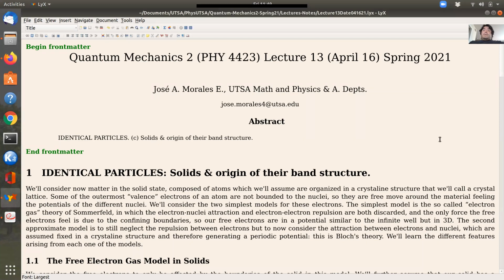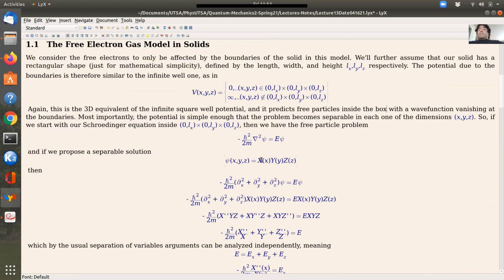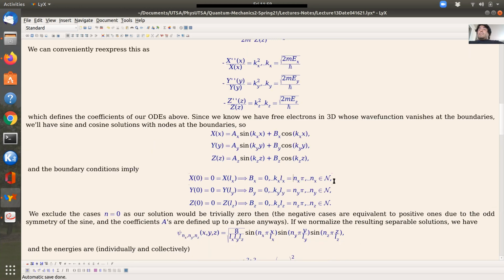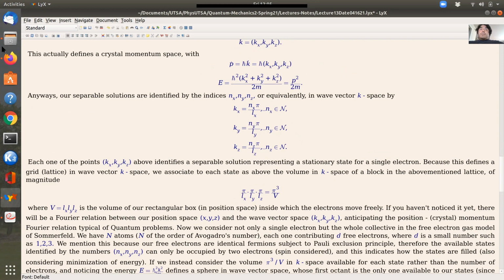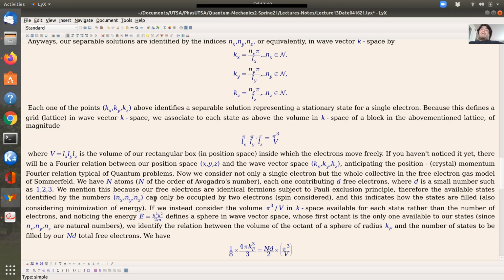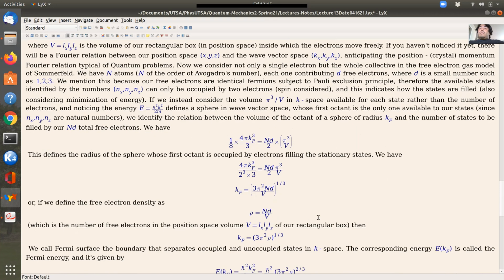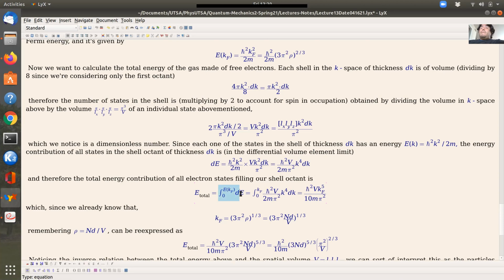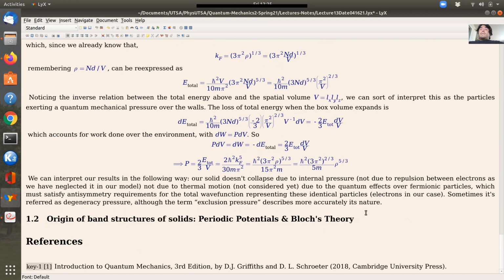Lecture 13: IDENTICAL PARTICLES. Solids (Part 1)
The Free Electron Gas Model in Solids